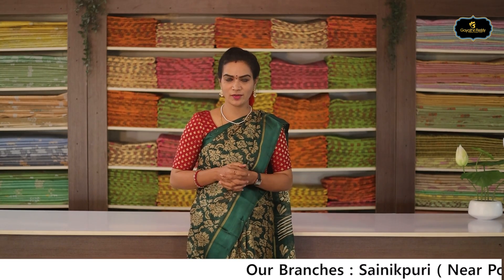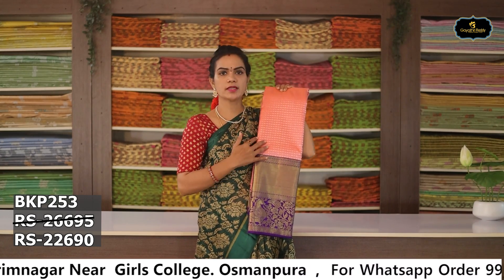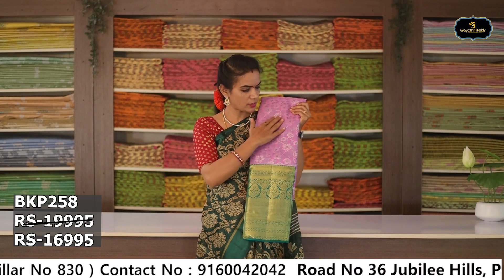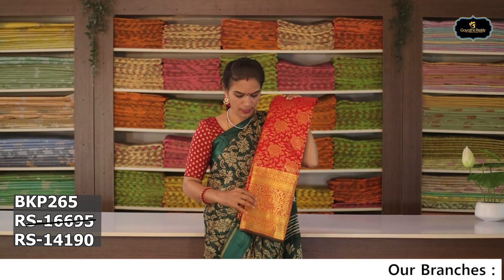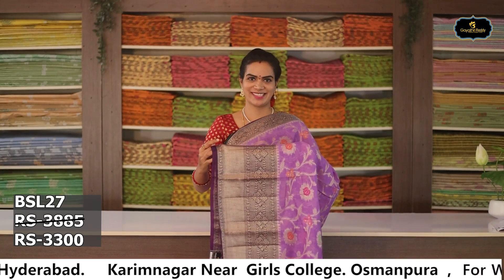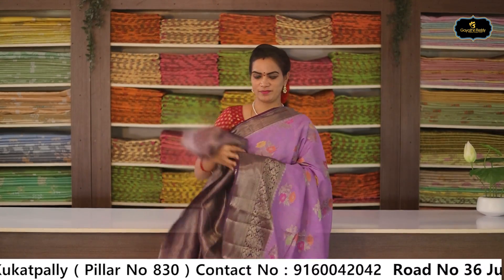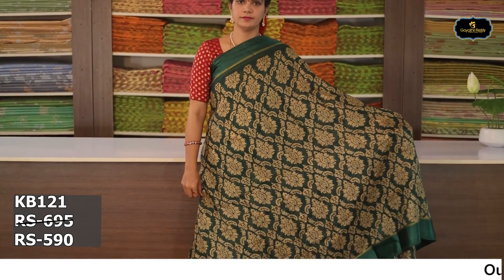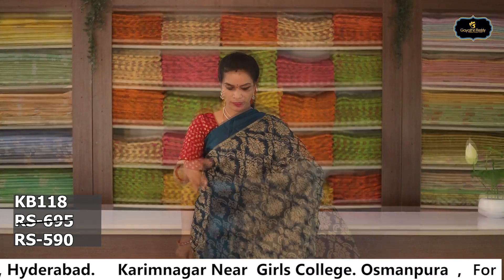New Latest Bridal Pattu , Banaras Silk Linen & Semi Soft Kota Sarees Collection | Gayathri Reddy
gayathri reddy boutique
gayathri reddy sarees
gayathri reddy studio
gayathri sarees
gayathri reddy
gayathri boutique
gayathri reddy collection
gayathri silks
daily wear latest sarees
pattu sarees
Gayathri Reddy Designer Studio
cotton sarees
block print cotton sarees
printed sarees
latest cotton sarees
kanjivaram sarees